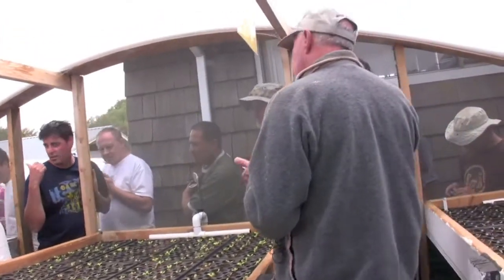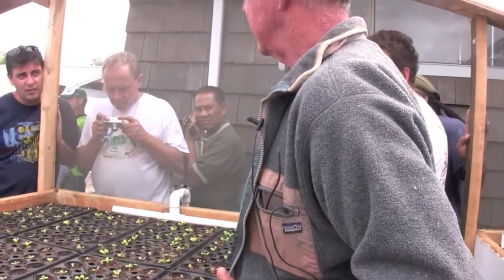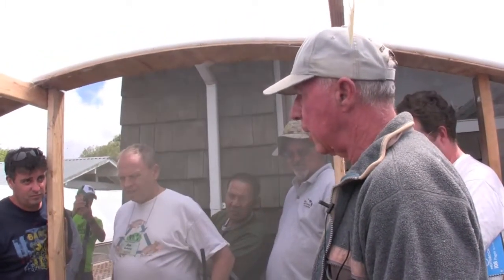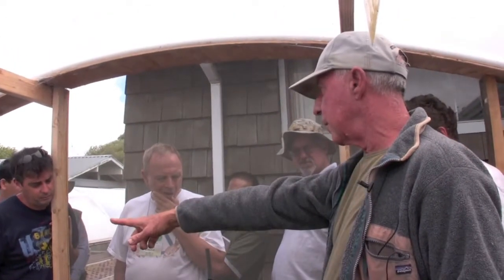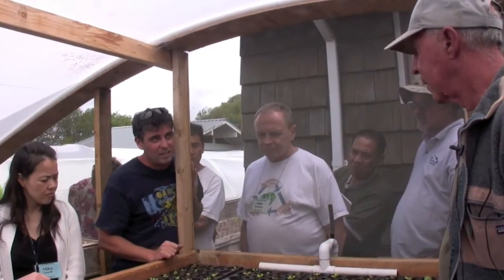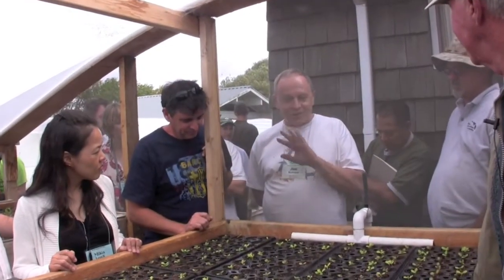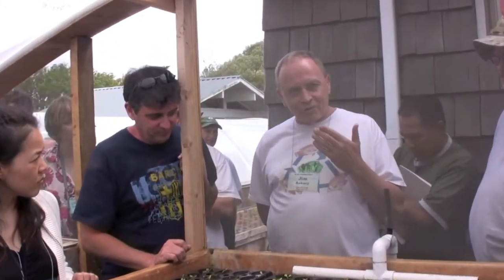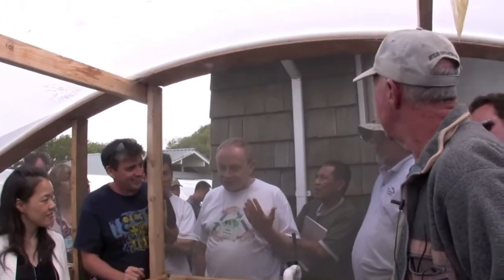U of H Aquaponics & Aquaculture Conference Tours Ohana Mala part 1.mov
University of Hawaii Aquaponics & aquaculture Conference tour to Ohana Mala